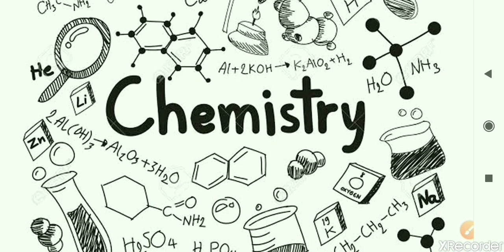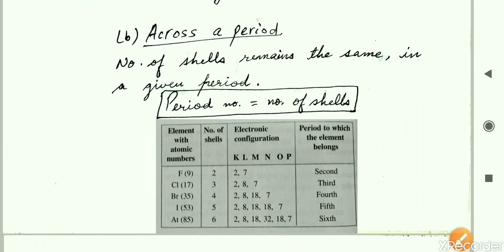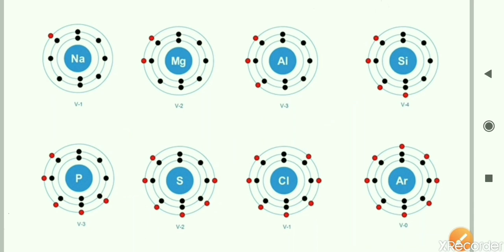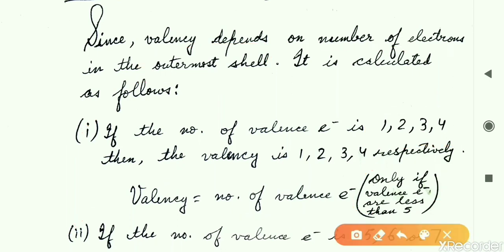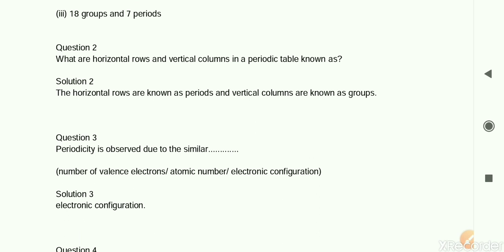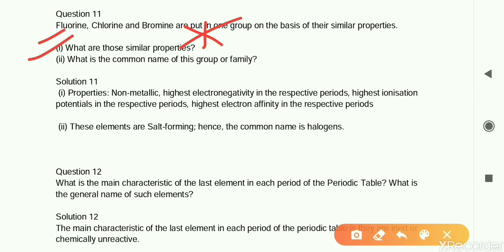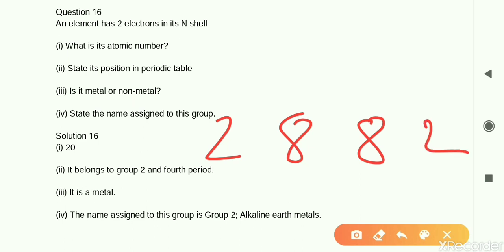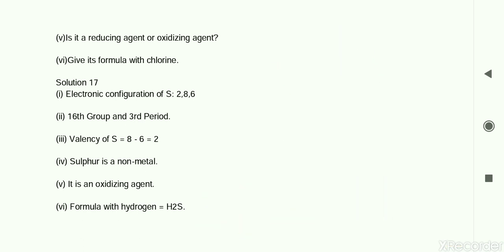ClassX Chem Ch 1 Part 2